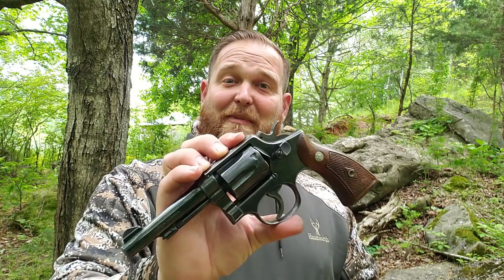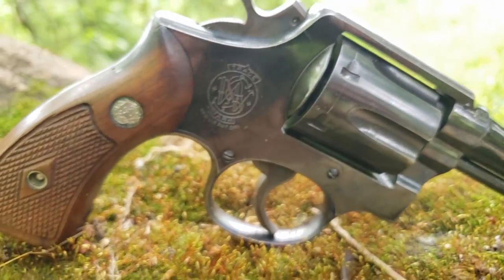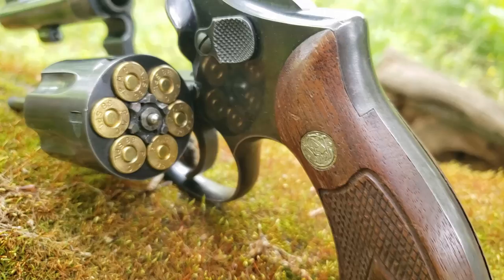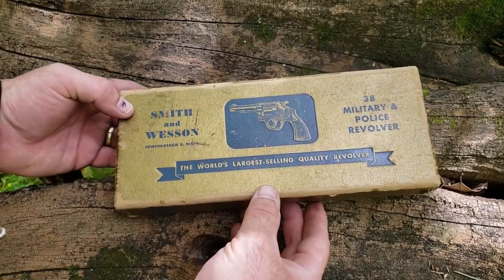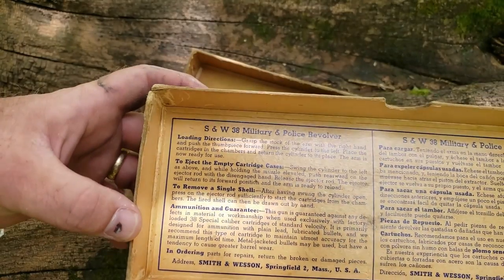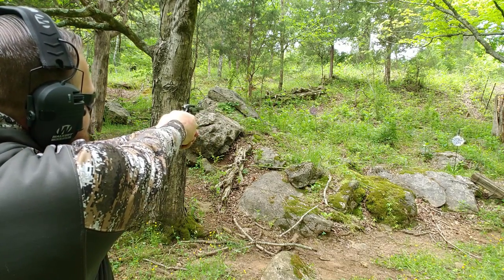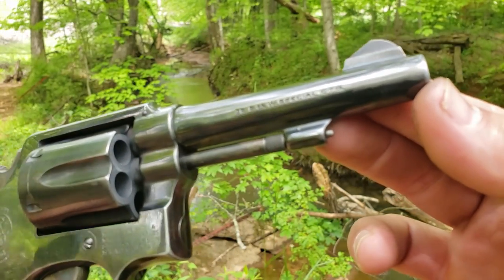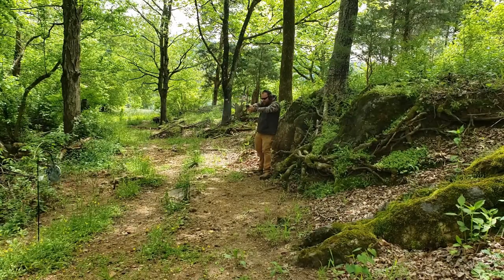Smith & Wesson Pre-Model 10: The Workhorse Of The 20th Century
Smith & Wesson 38 Military And Police history and plinking session. I loaded up some 158 grain 38 specials and went to the range.

From the introduction as the Smith & Wesson 38 Hand Ejector Model of 1899 to today, the model 10 is still going strong.

You might consider sending a one time contribution to the channel. All support will be MEGA appreciated!